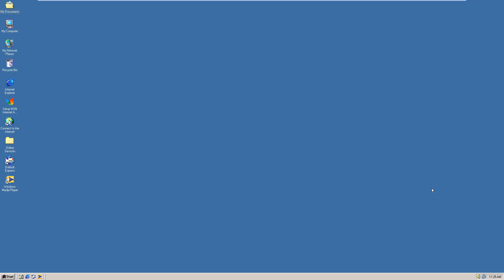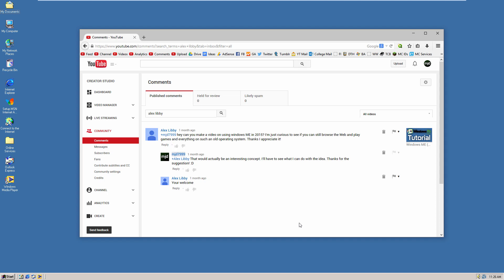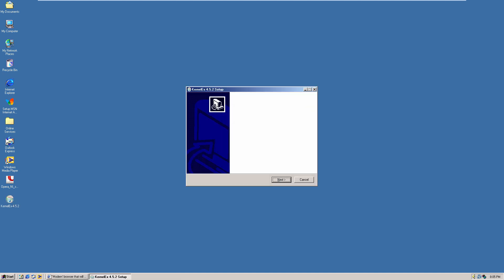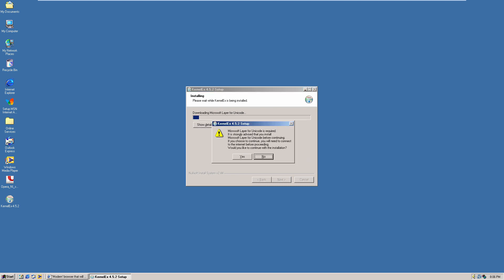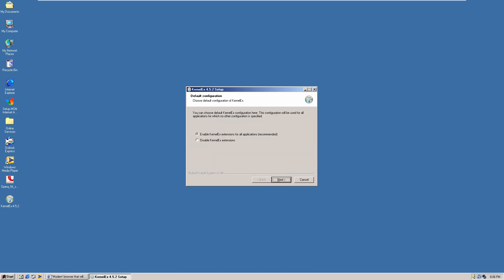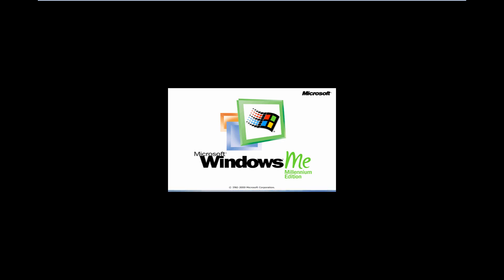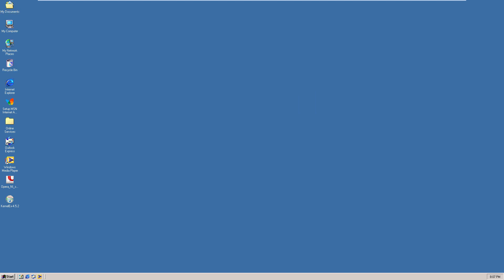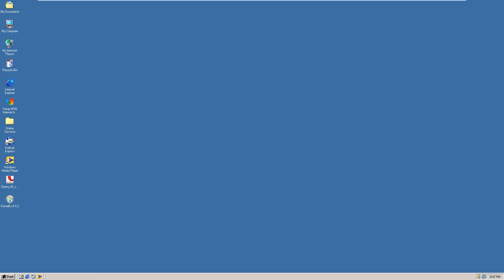Windows ME in 2015? - KernelEx and Opera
Thanks to Alex Libby for the suggestion!
In this new mini-series, we're going to be taking a closer look at Windows ME, and seeing if we can get modern programs to work on a 15 year old operating system. As requested, I'm going to be seeing how useful that Windows ME is in the modern computing age, and putting it through tasks that average users may do on a modern computer on a daily basis.